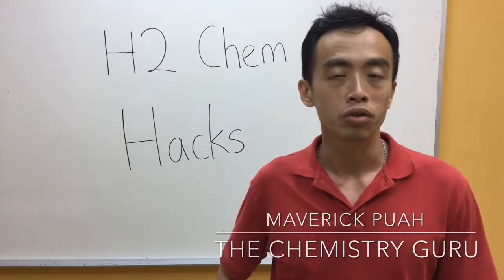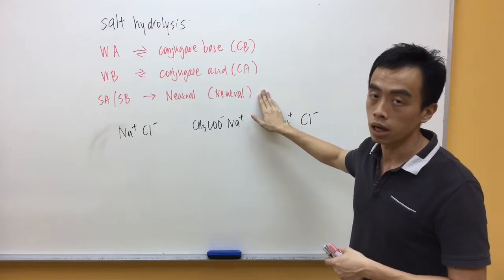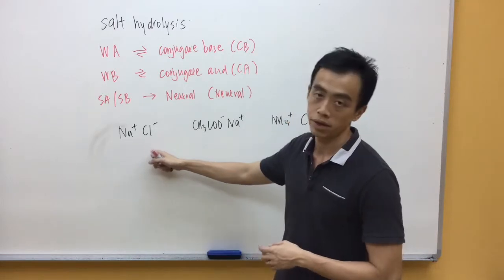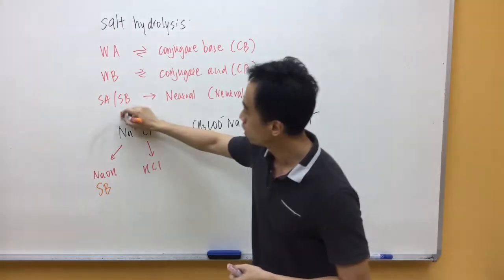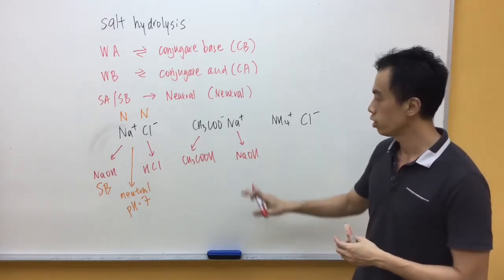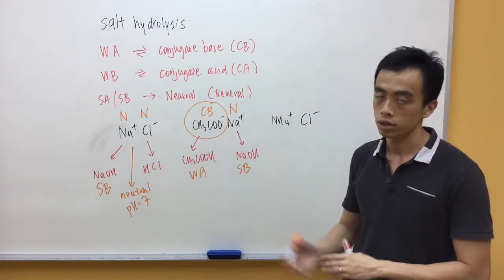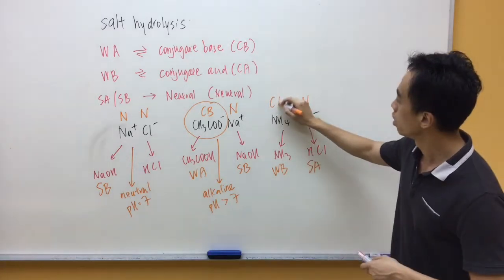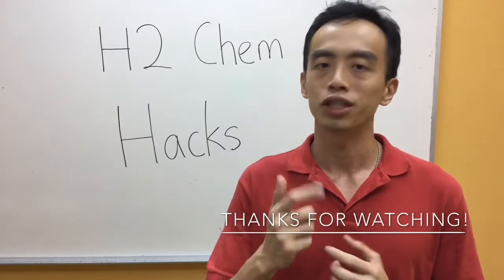How to use Salt Hydrolysis to identify Acidic, Neutral and Alkaline Salts - H2ChemHacks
Salt Hydrolysis is the acid-base reaction of either the cation or anion with water to release H+ or OH-, making the solution acidic or alkaline respectively.

For instance, when sodium ethanoate, CH3COONa is dissolved in water, CH3COO- can hydrolyse in water to give OH- as it is the conjugate base of weak acid CH3COOH. Therefore the solution of sodium ethanoate is alkaline and pH is above 7.

In this video tutorial, we will use salt hydrolysis to determine the nature of solutions of sodium ethanoate, sodium chloride and ammonium chloride. Watch this video now!
Topic - Ionic Equilibria, Physical Chemistry, JC, H2, A Level Chemistry, Singapore